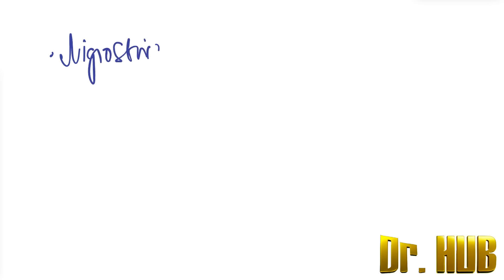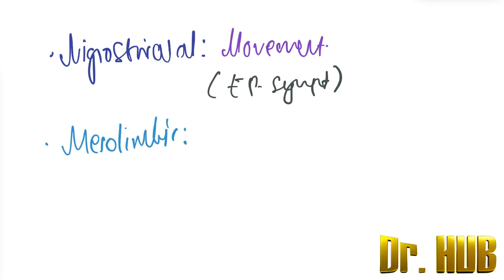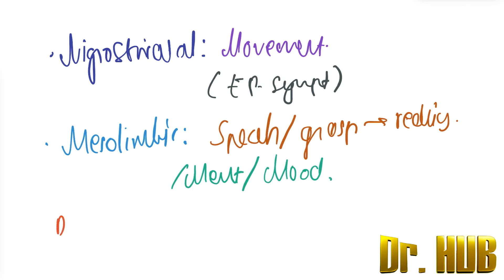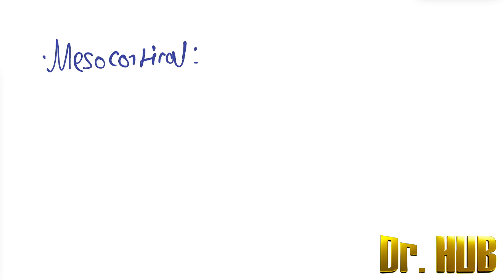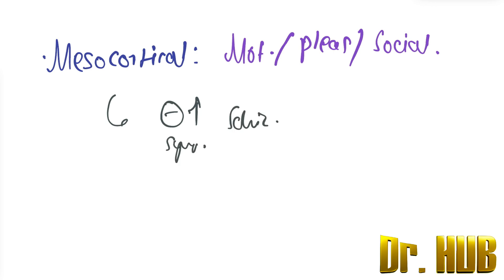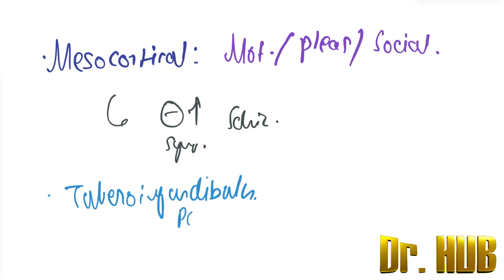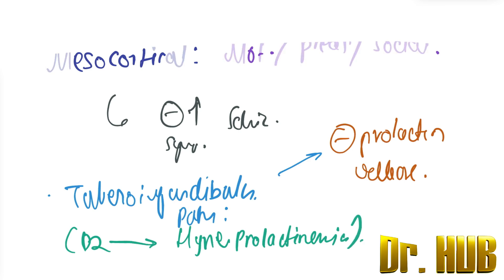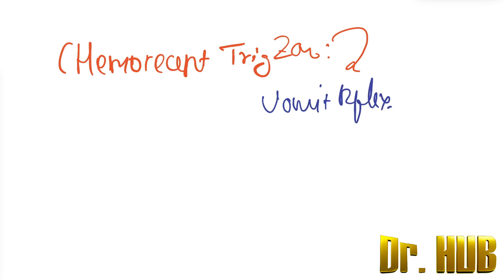Antipsychotics drugs actions